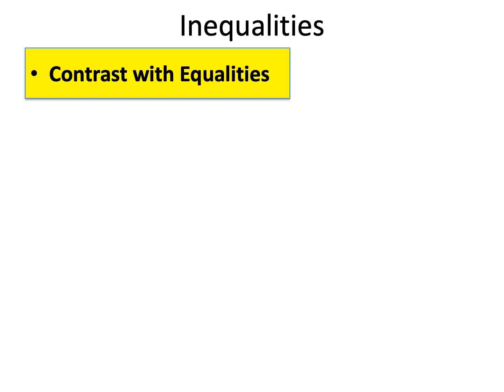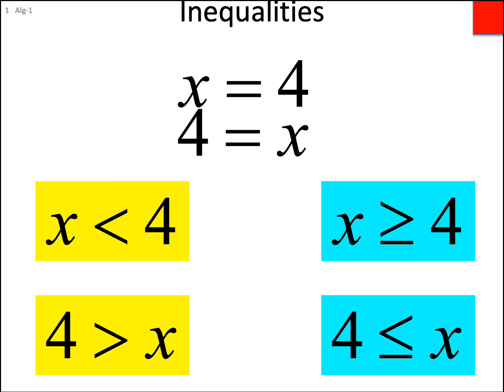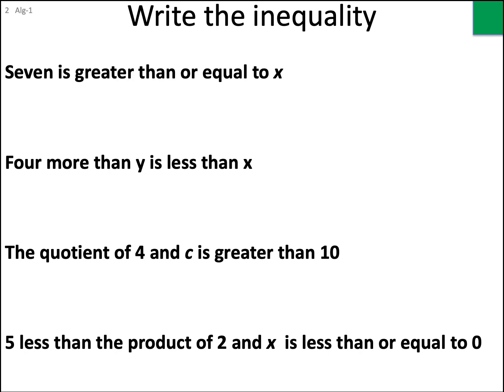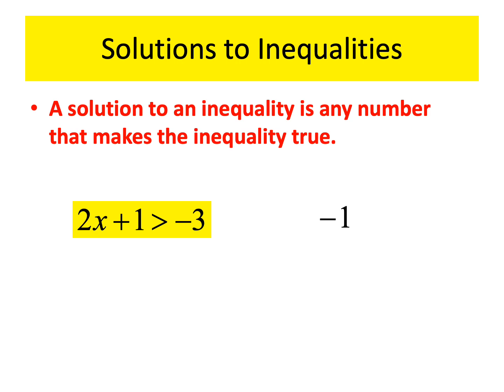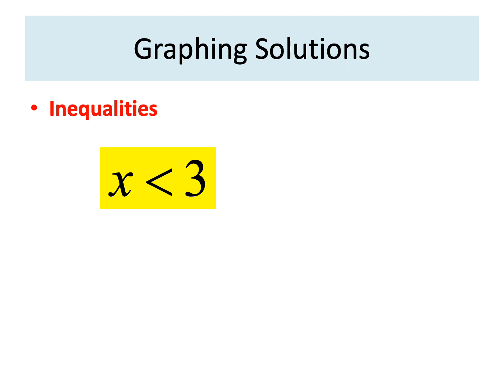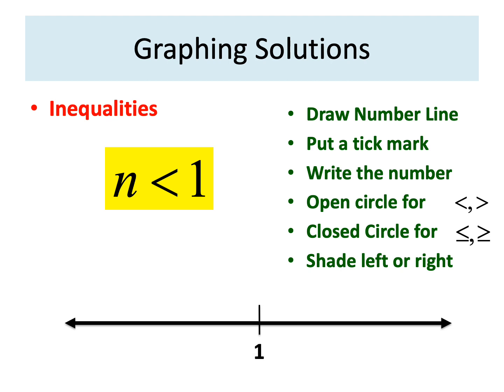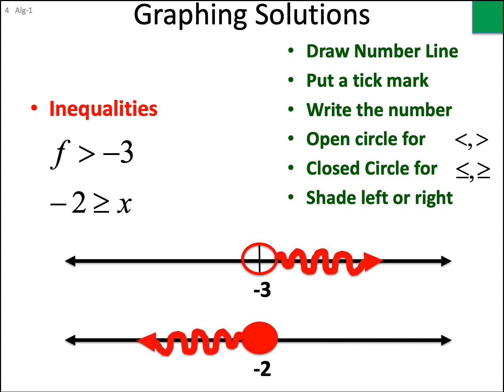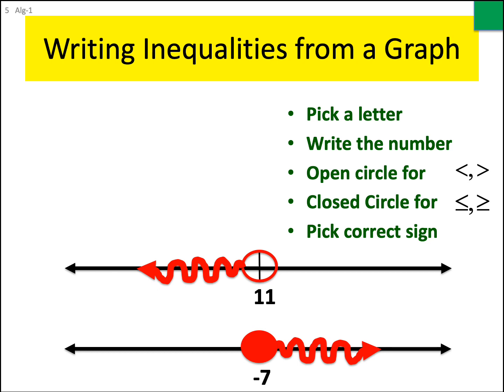Algebra 1 Lesson 10.1